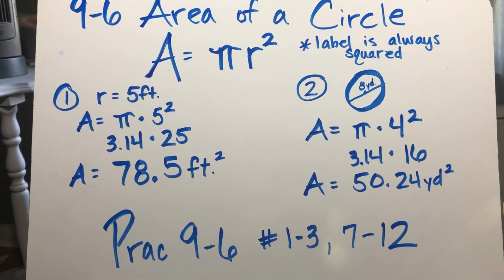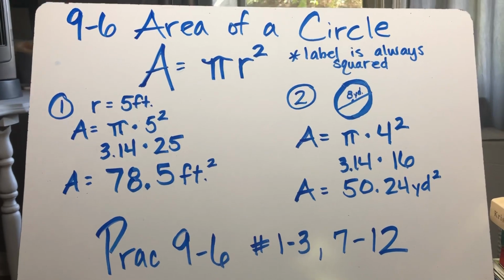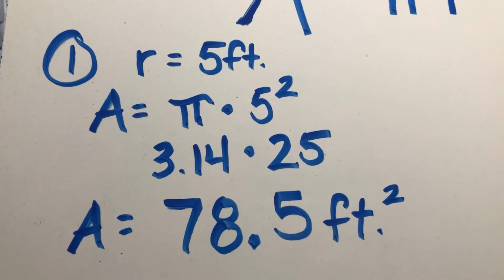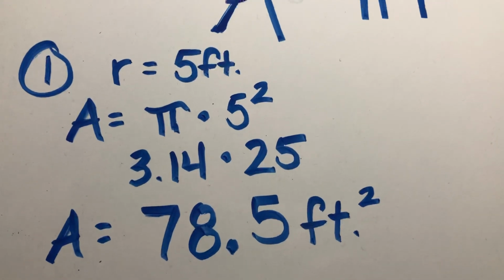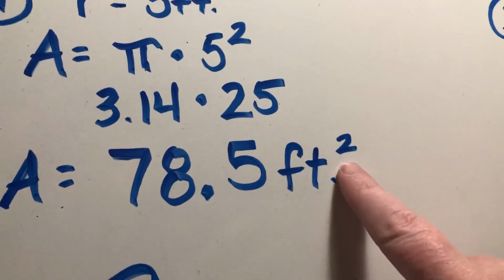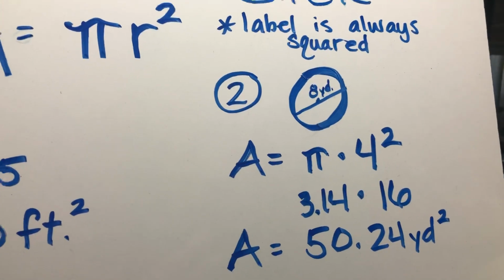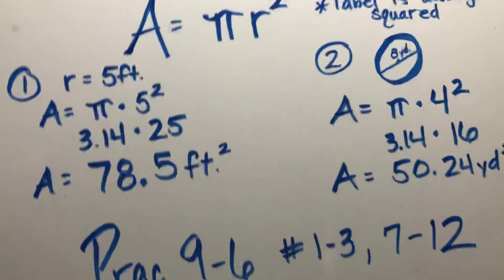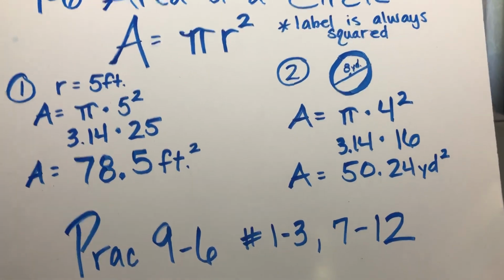BLUE MATH 9-6